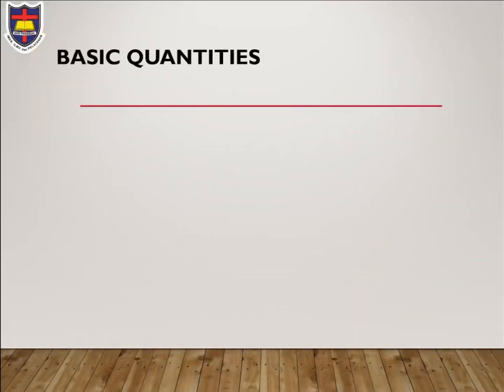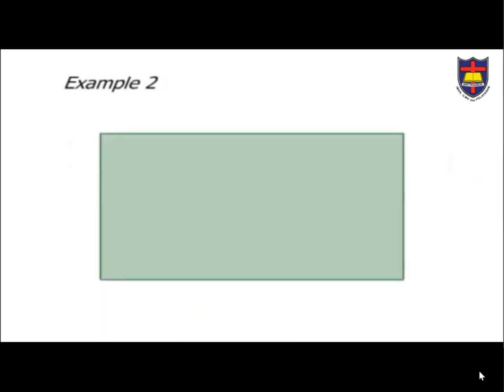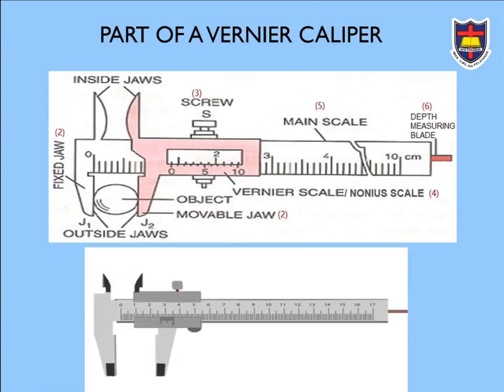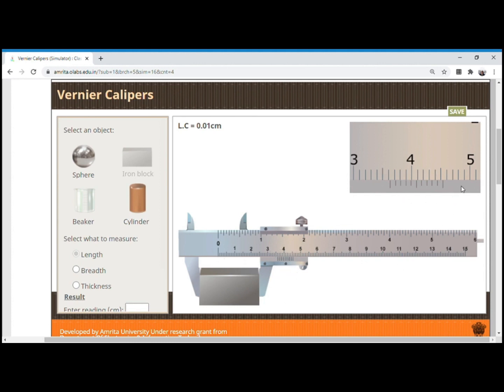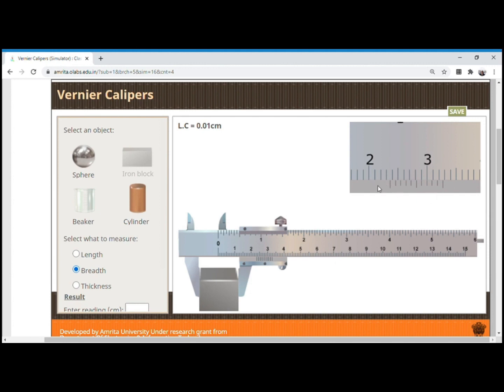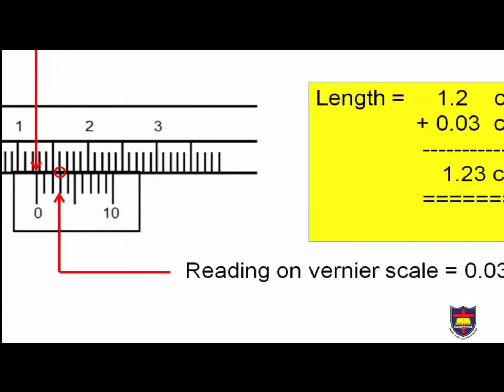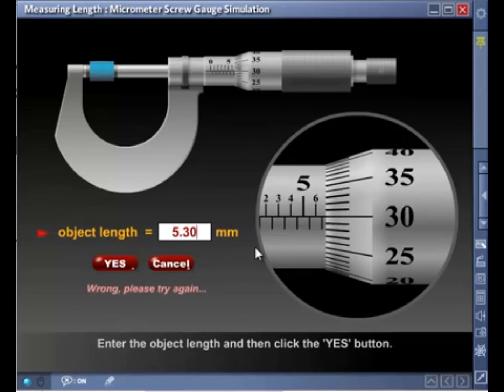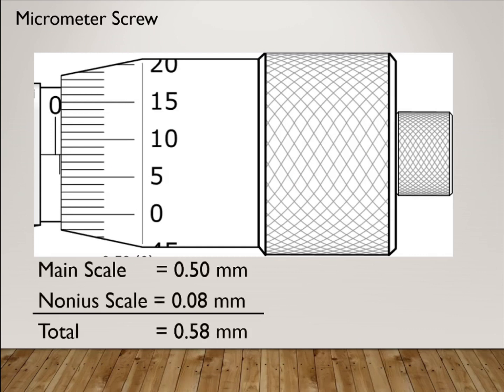Basic Quantity and Length Measurement-7th Grade (ONLINE LEARNING SMPK PENABUR JAKARTA)